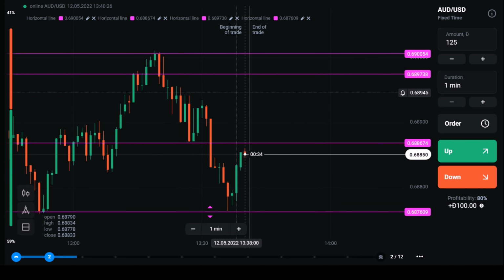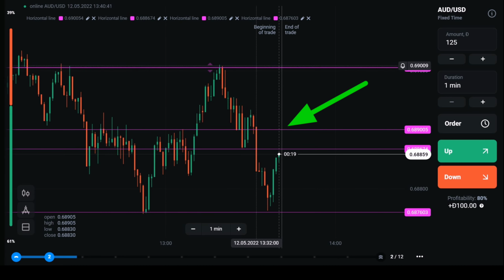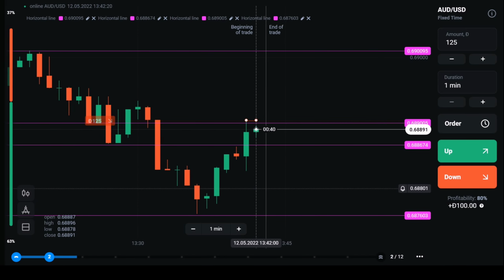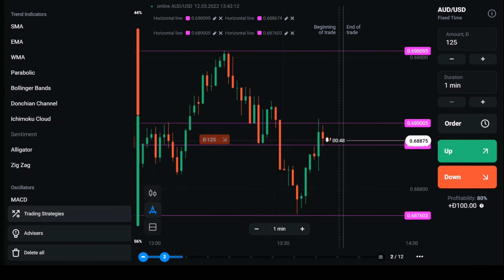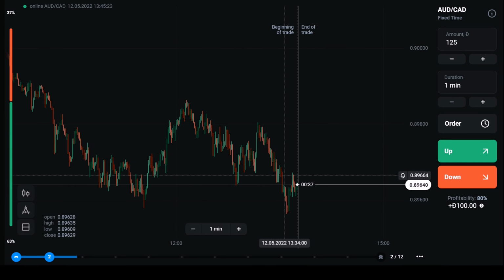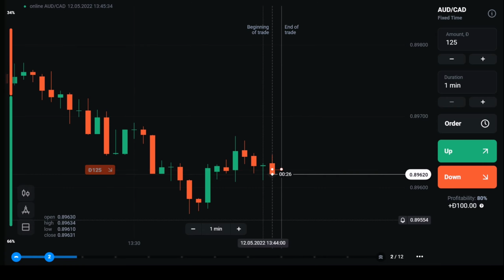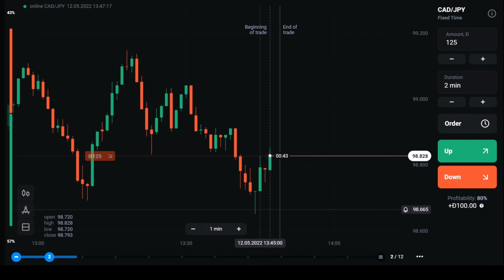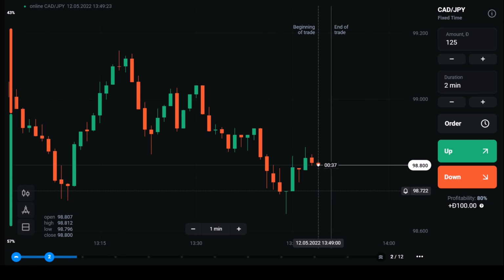olymp Trade 1 minute technique | olymp trade 1 minute strategy |soma trader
Olympic trade first video and first strategy
simple Technics's

1 minute strategy
this is a olymp trade tricks and is a olymp trade tutorial

this video and channel only entertainment purposes not force to add money any platform